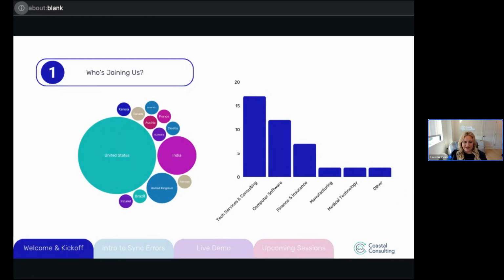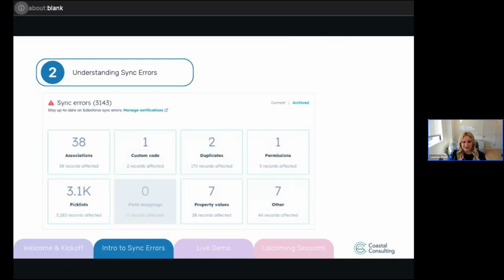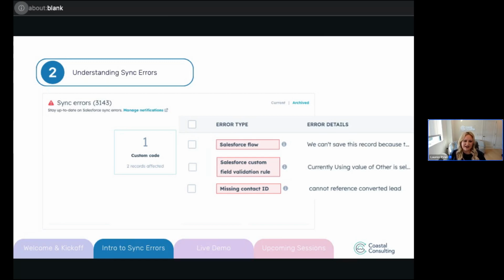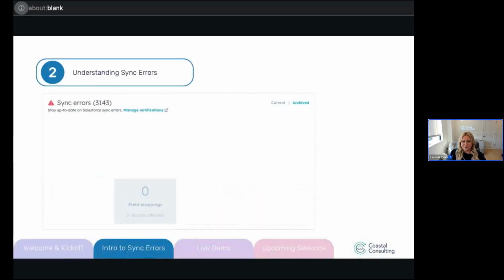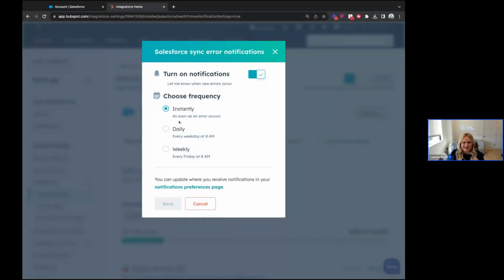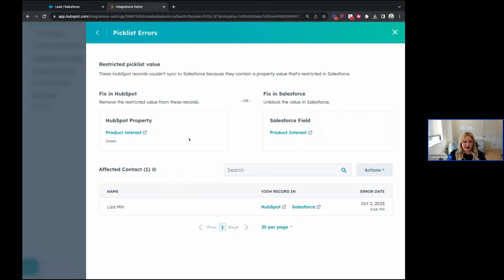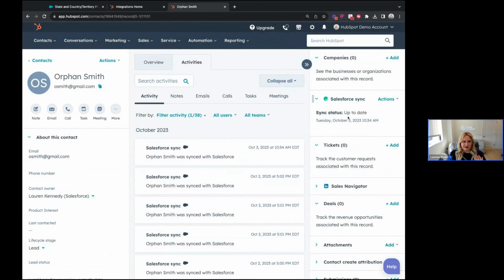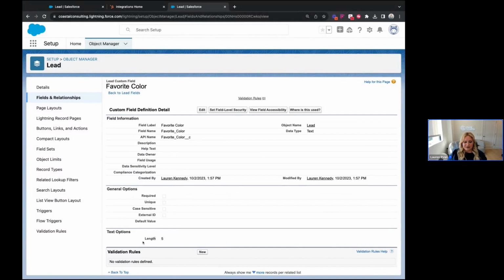How to Solve Sync Errors in the HubSpot Salesforce Integration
Does your company use HubSpot and Salesforce? This training is for you!

Tune in to answer the following:
What is a sync error?
How do I see if I have sync errors in HubSpot and Salesforce?
What are the 8 categories of sync errors in HubSpot?
What are the common sync errors in the HubSpot Salesforce integration?
How do I solve sync errors in HubSpot and Salesforce?
And more!

PS - All data shown in this demo video is fake data in HubSpot and Salesforce accounts used specifically for this demonstration. No real or sensitive data is disclosed.